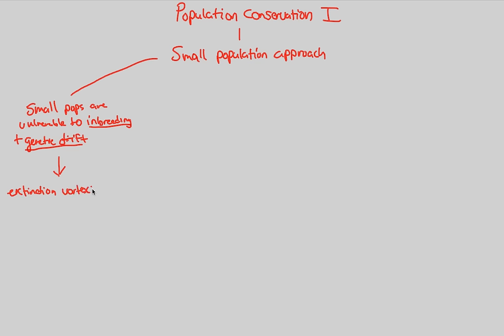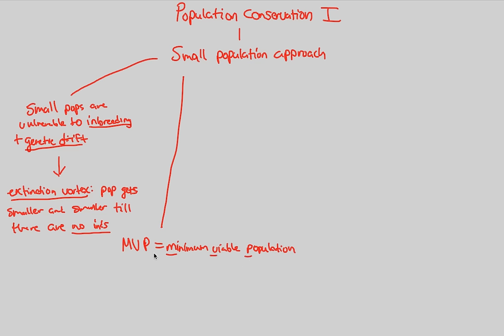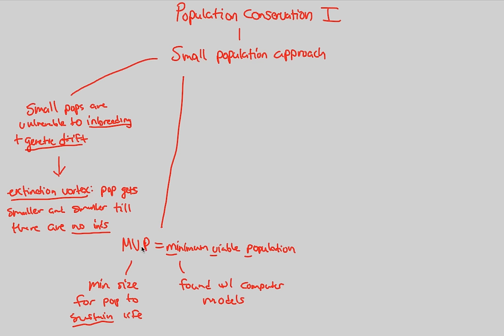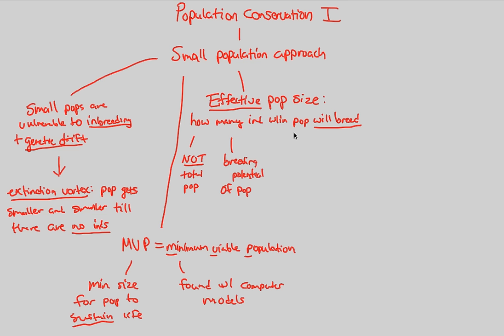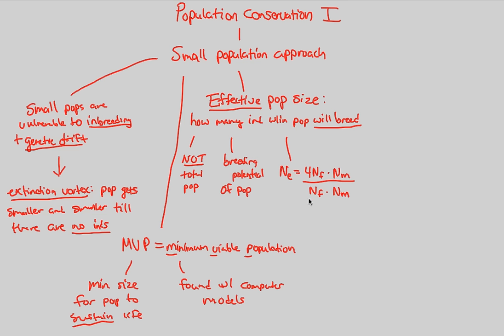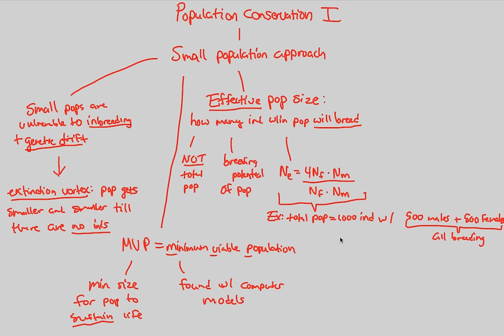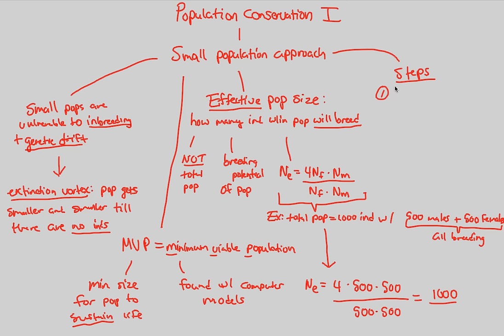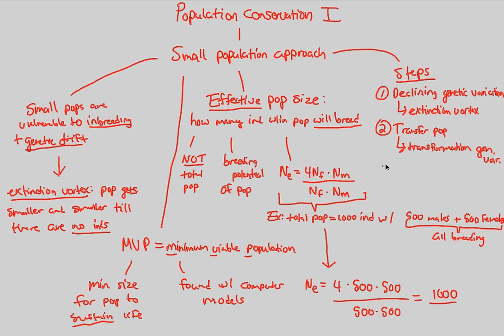Conservation Biology - Pop Con I | BIALIGY.com